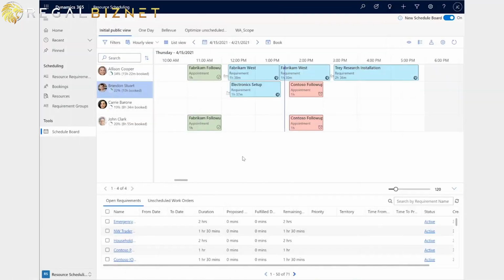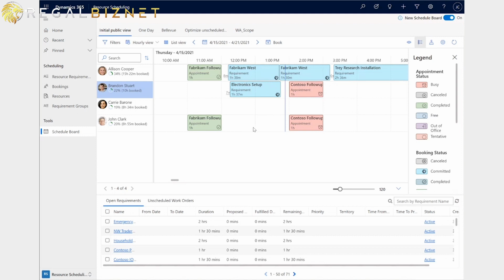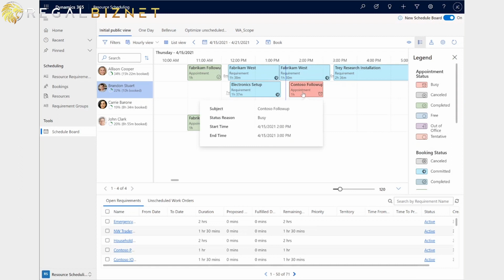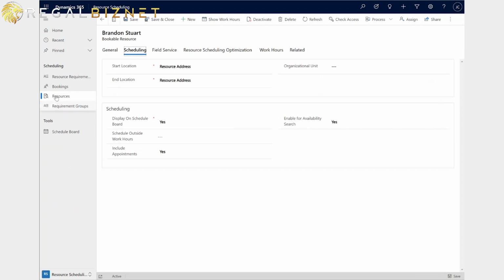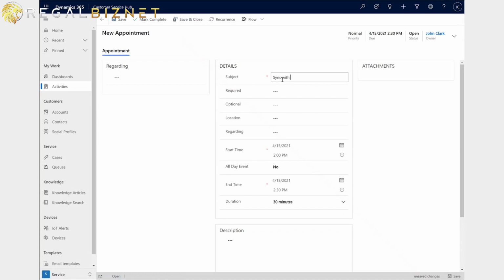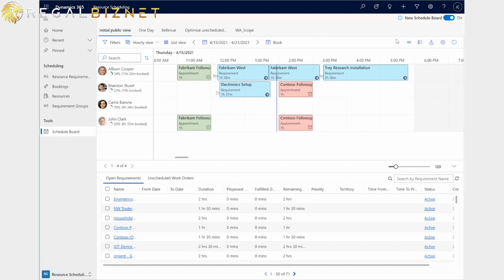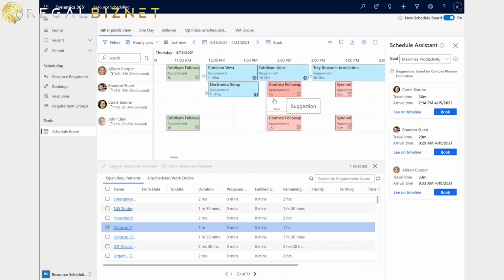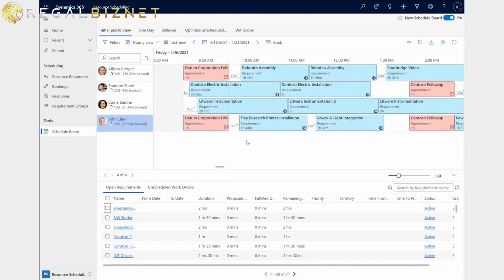Include Dataverse Appointments in the Dynamics 365 Field Service Schedule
TUTORIAL: Include Dataverse Appointments in the Dynamics 365 Field Service Schedule